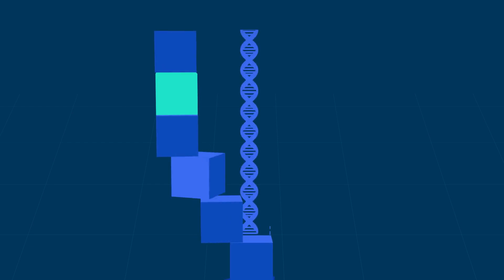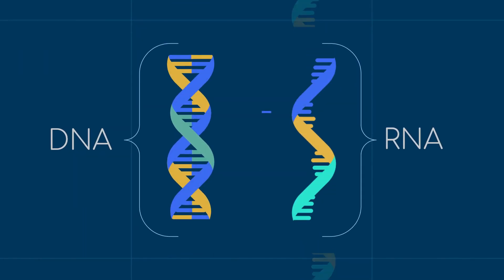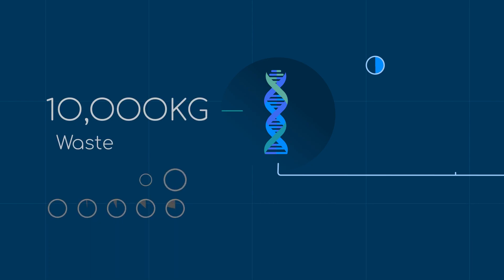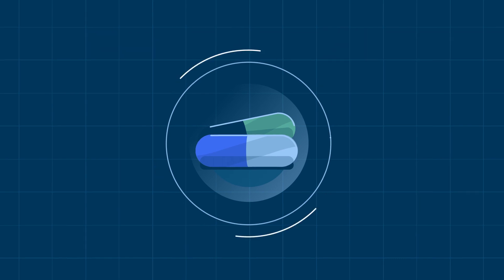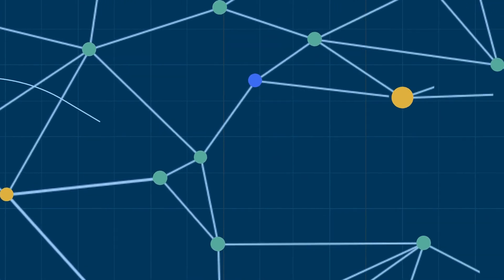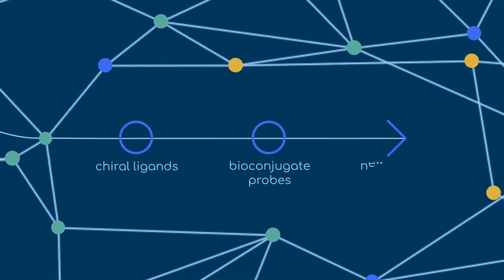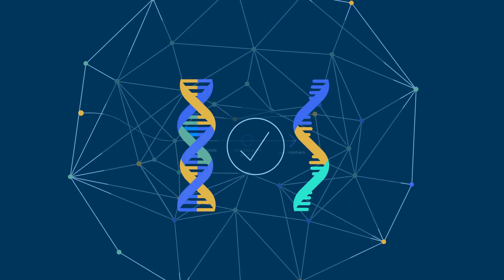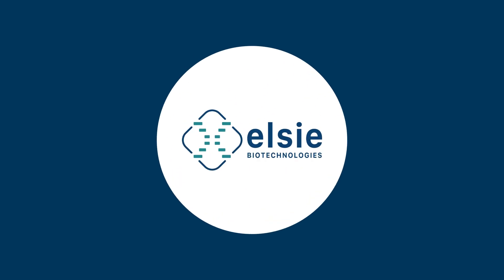A new approach to oligonucleotide synthesis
2022 Organic Division Horizon Prize: Robert Robinson Award in Synthetic Organic Chemistry